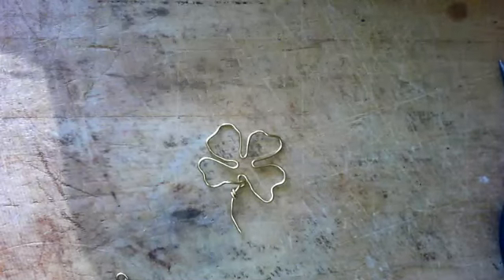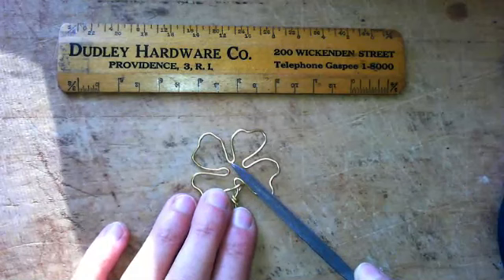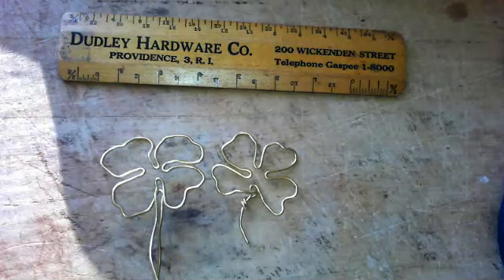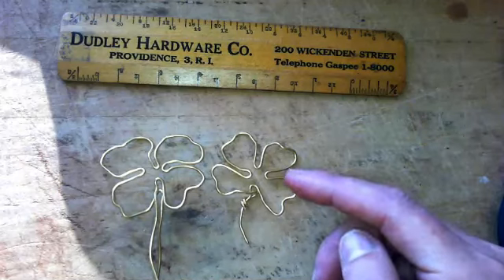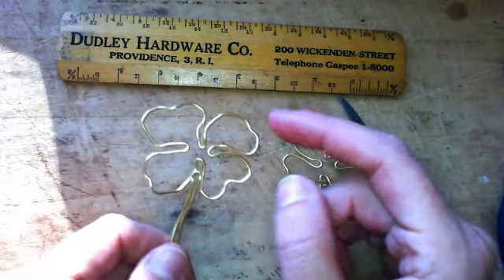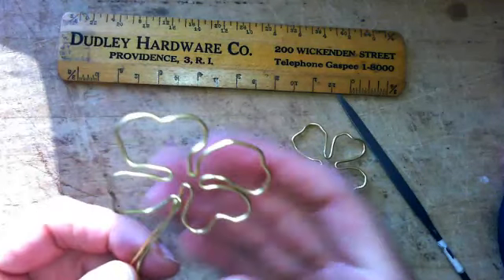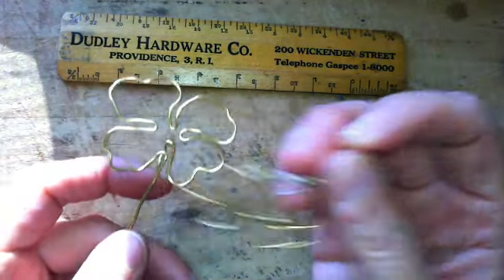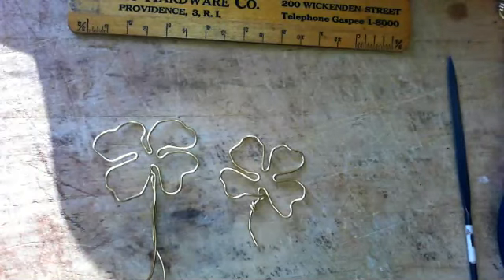How to approach the creation of matching wire earrings